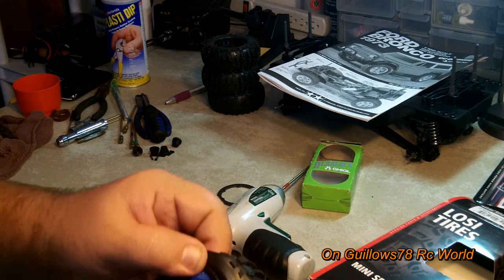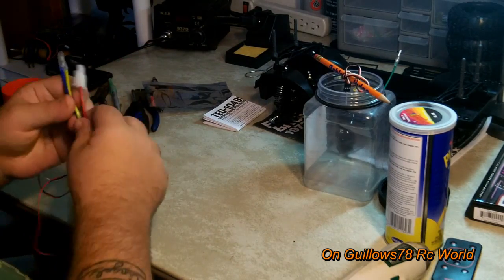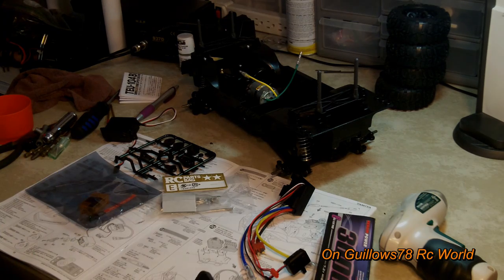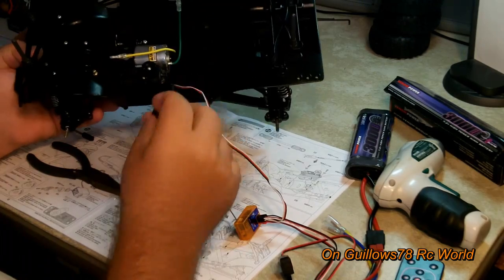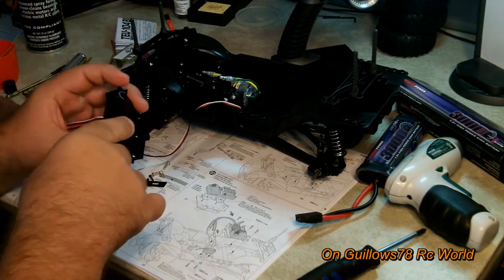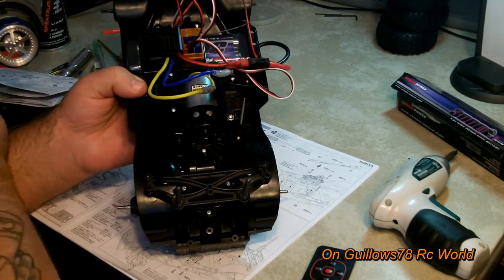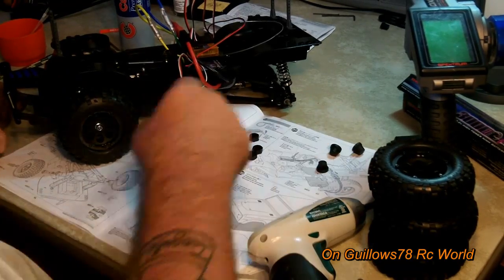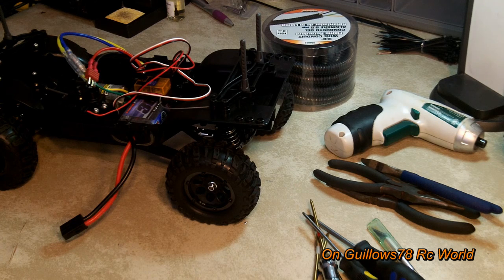How To Build A Tamiya CC01 Build Series 4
Besides The Hard Body She Is Ready For The Trails.